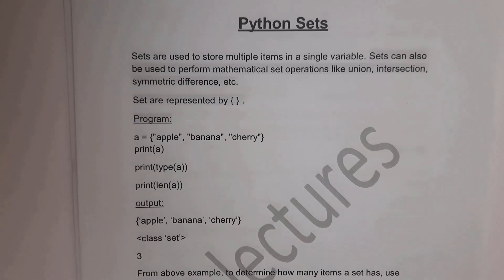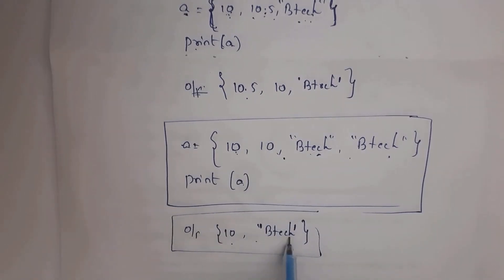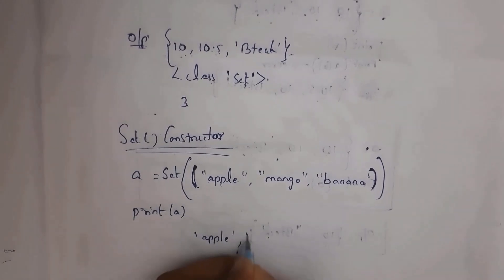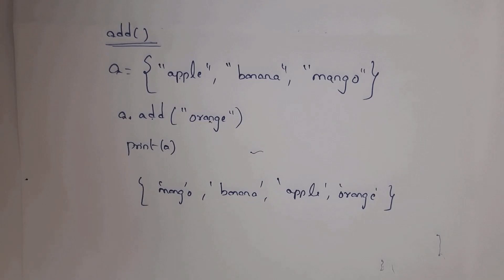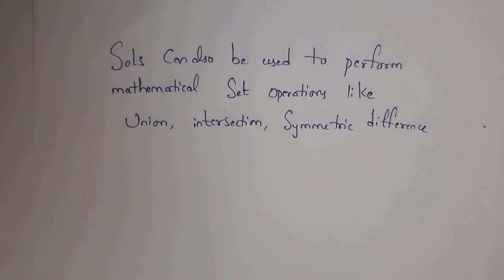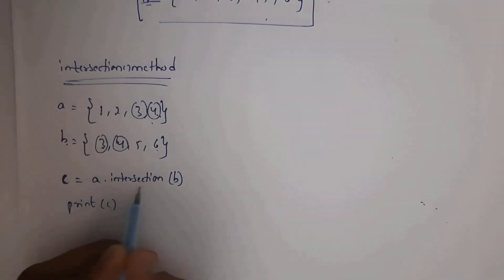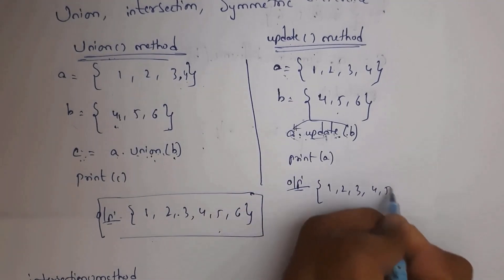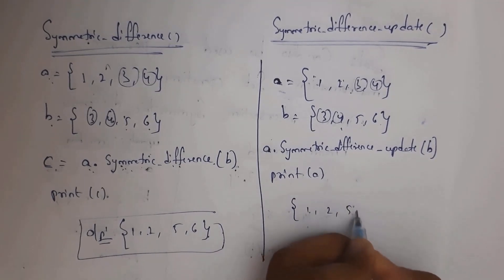python set | python set various operations and built in methods | python programming